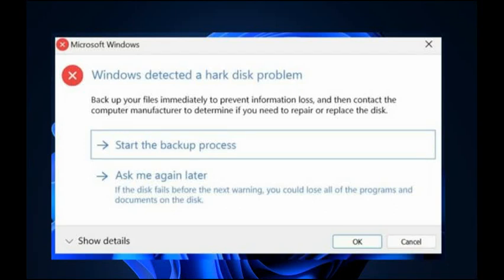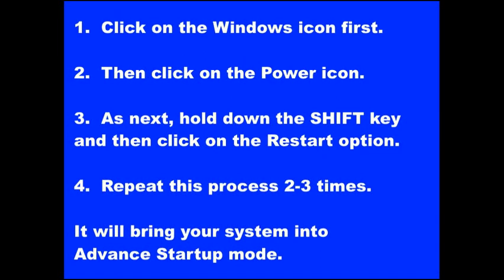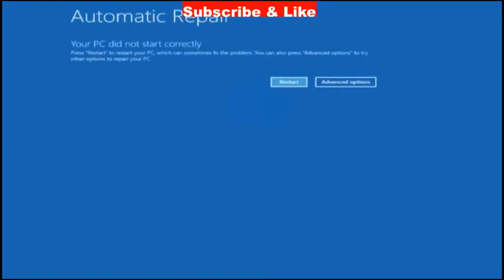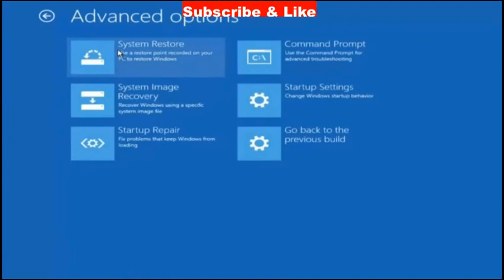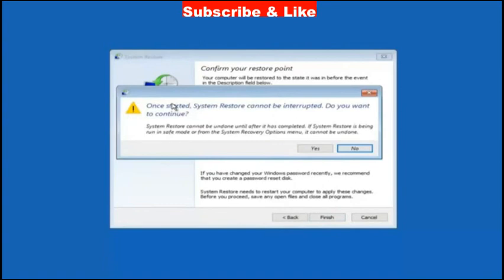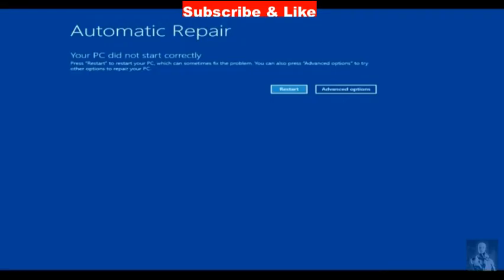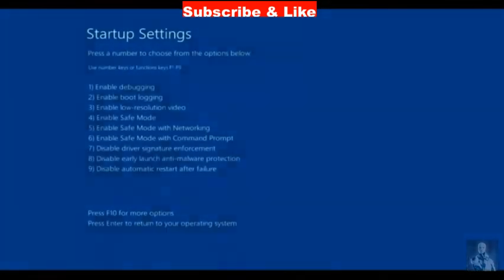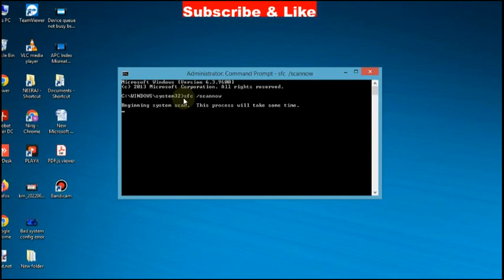Windows detected a hard disk problem Error in Windows 11 / 10 Fixed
How to Fix Windows detected a hard disk problem Error in Windows 11 / 10

windows detected a hard disk problem,
hard disk problem,
how to fix windows detected a hard disk problem,

Fix error